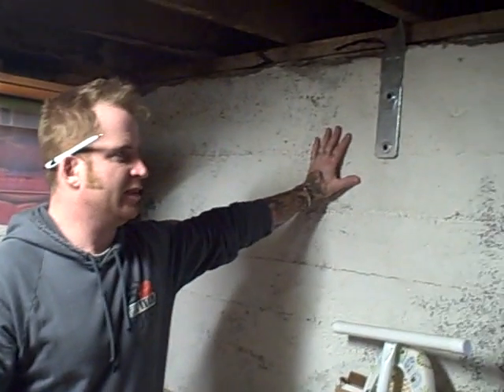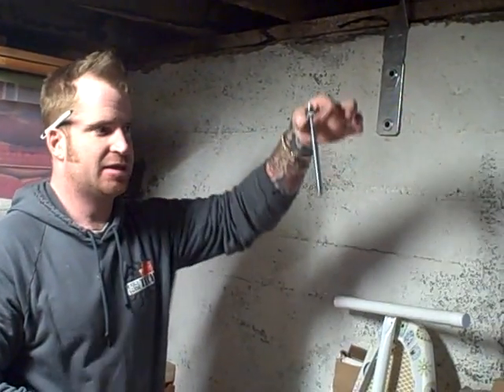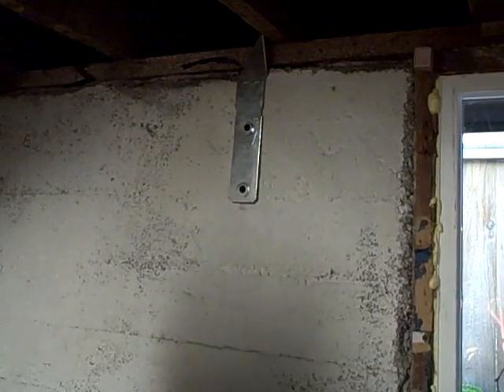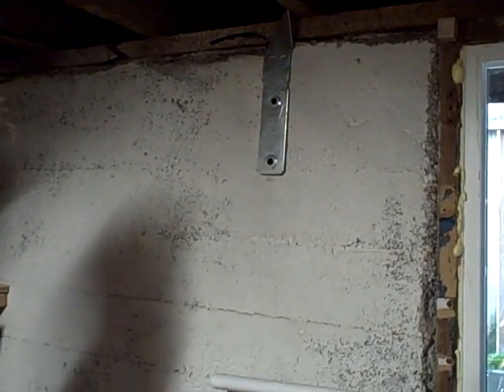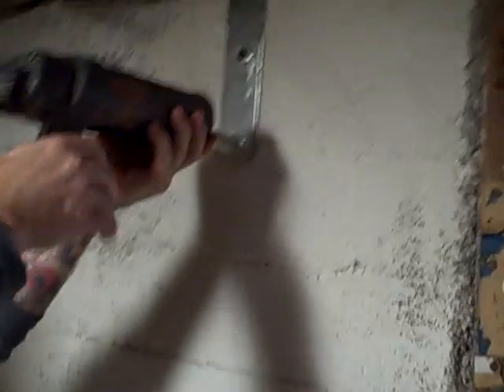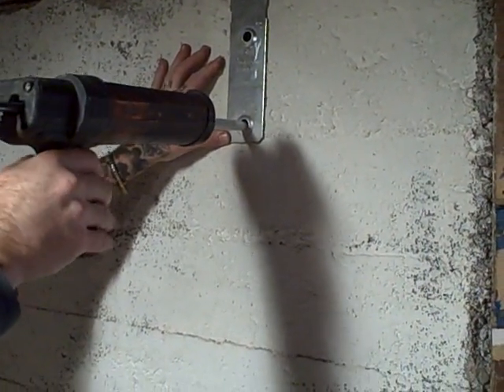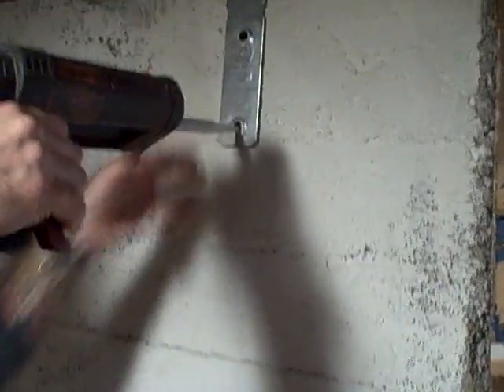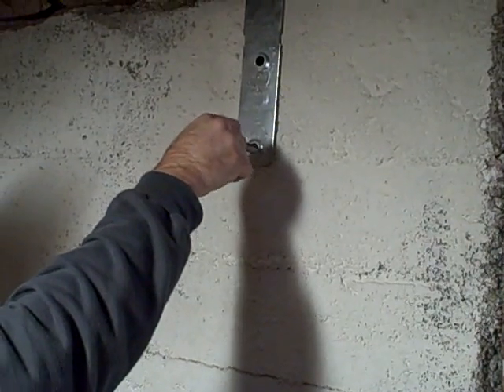Foundation Retrofit Epoxy Demo by Earthquake Tech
Steve Gemmell of Earthquake Tech in Portland, Oregon demonstrates how to install epoxy in bolted holes in a basement foundation wall when retrofitting homes.